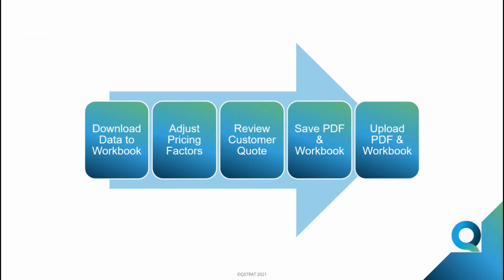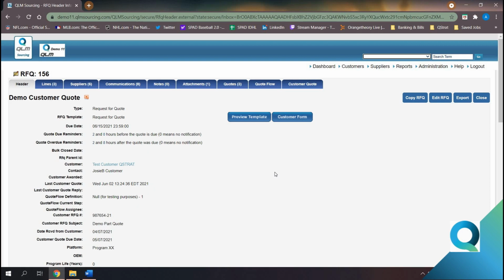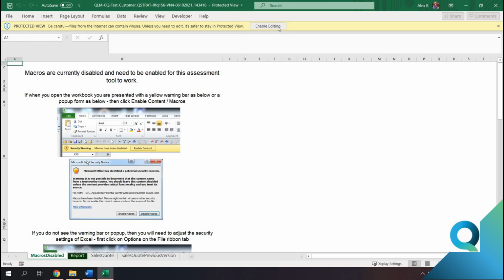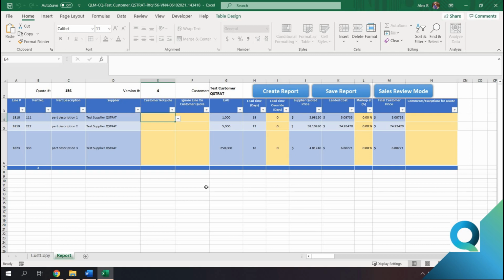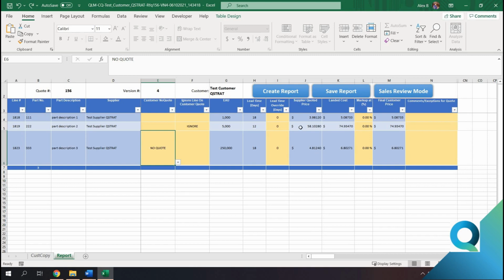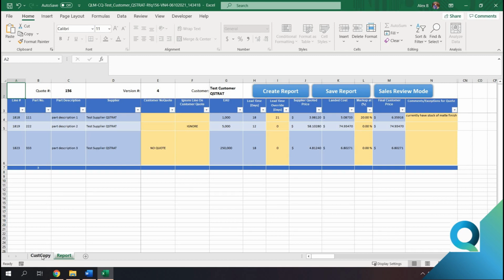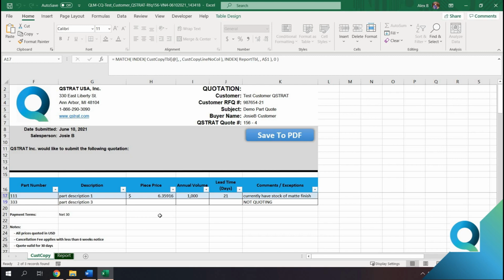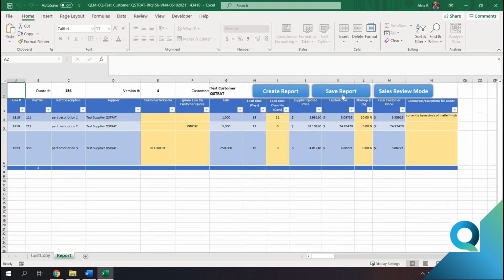Introduction to the Customer Quote Workbook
Use the power of an Excel workbook customized to reflect your pricing formulas and algorithms to arrive at the final customer price. Advanced Customer Quoting in QLM Sourcing utilizes a workbook that is capable of handling margins, markups, long term agreements, volume discounts and any other pricing adjustments to your supplier quoted costs. The final quote to be sent to the customer is provided as a standard PDF using your organization’s branding and layout.

For more information and a customized demonstration, contact our team at:
QSTRAT.com/contact-us